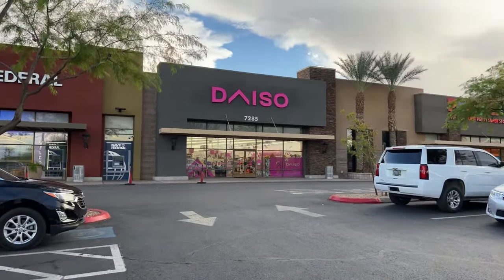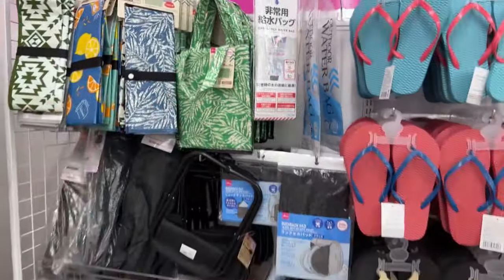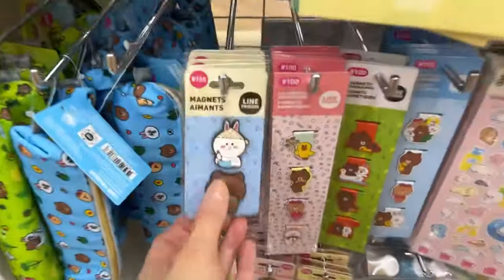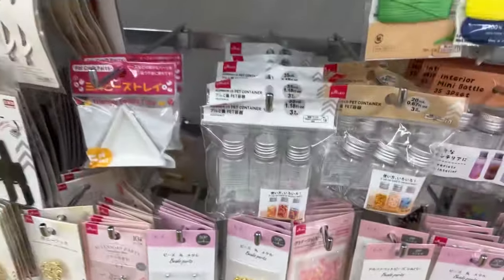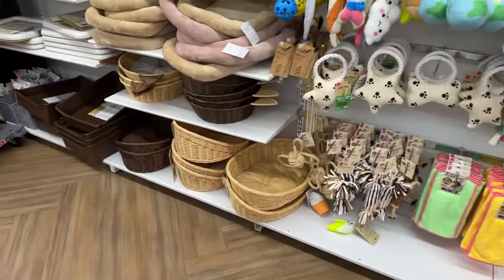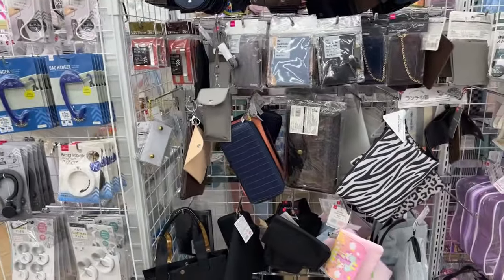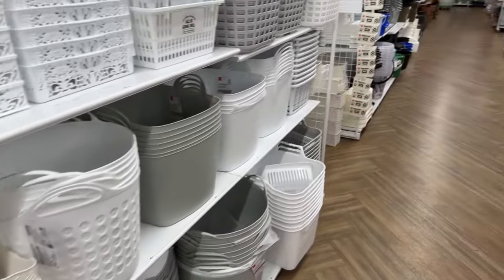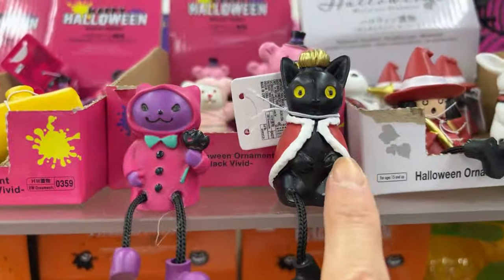🔴LIVE IN LAS VEGAS! TAKING YOU TO DAISO JAPAN FOR THE FIRST TIME!!!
Live in Las Vegas! Today we'll explore Daiso Japan, a Japanese Dollar store in beautiful Las Vegas, Nevada.

In addition to daily shopping videos, you can shop the *LIVE* Bunny Birdy Gator store every Thursday (shop will re-open soon).

Become a Bunny Birdy Gator channel member to get access to EXCLUSIVE perks:

I just moved to Las Vegas...what sort of Vegas content would you like to see?🎰🎲🌆